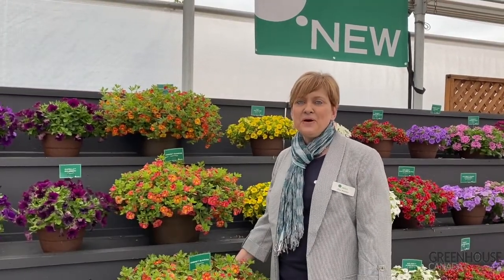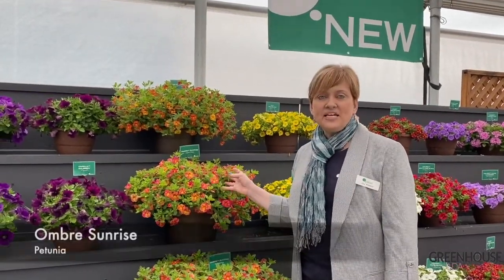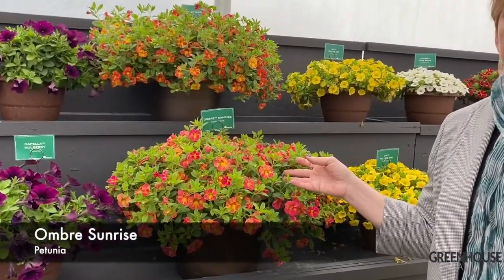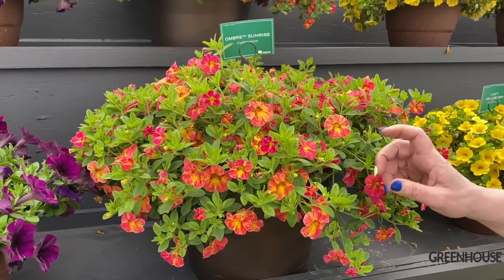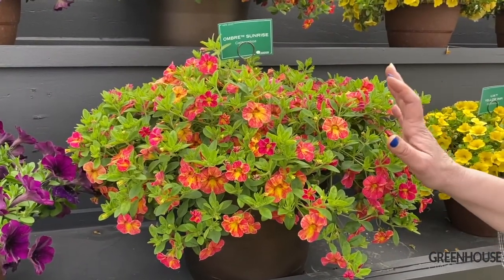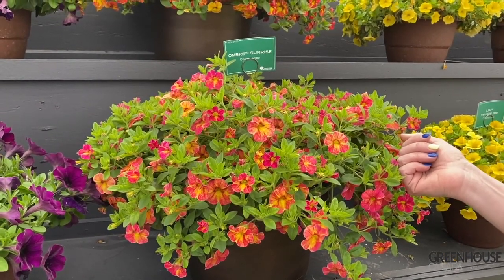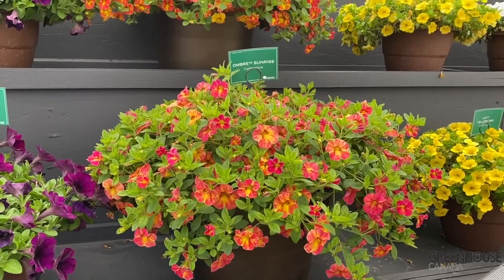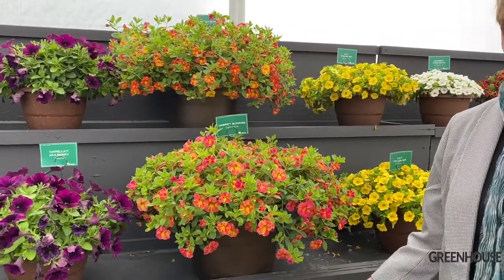CAST 2022: Ombre Sunrise Petunia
At the 2022 California Spring Trials, Joy Keeler, Canadian representative for Danziger highlights her favourite new introduction for 2023 - Ombre Sunrise Petunia.